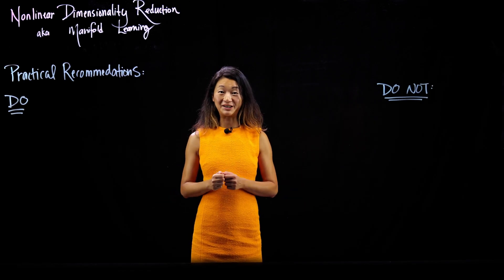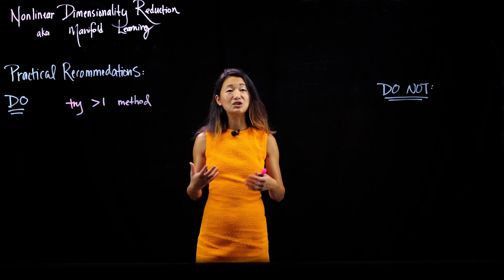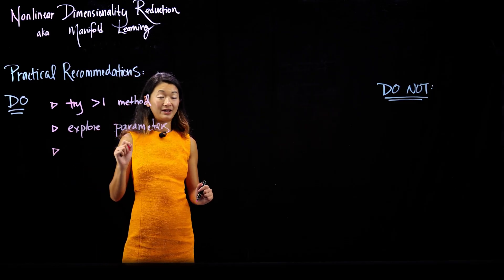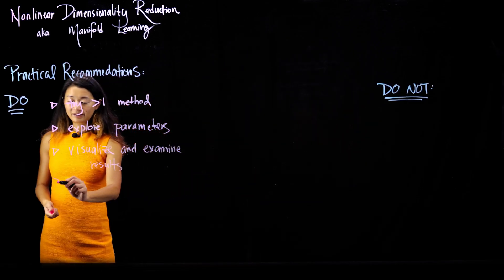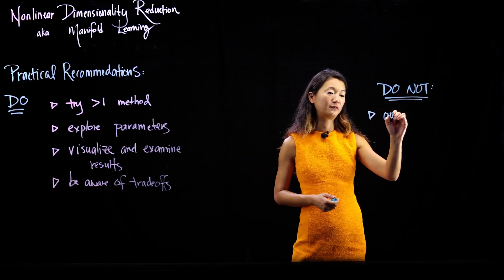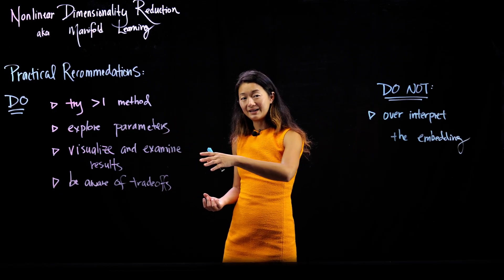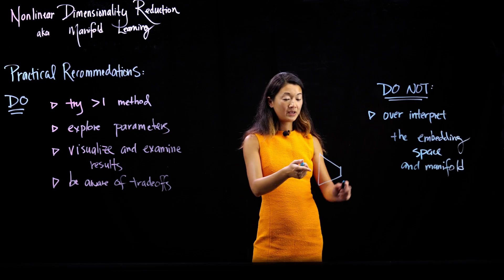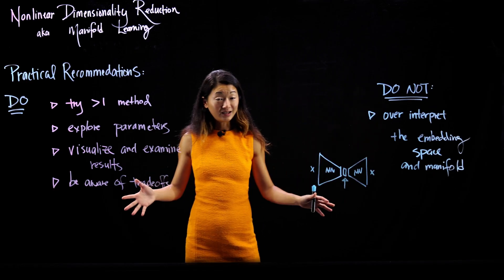Practical Application of Manifold Learning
In this last video in a series on dimensionality reduction and manifold learning, we summarize some key take-away messages and practical recommendations in choosing among different approaches.

%%% CHAPTERS %%%
00:00 Intro
00:37 Dos: Exploration of Methods & Examination of Results
04:03 Do Nots: Overinterpretation
05:57 Summary & Outro